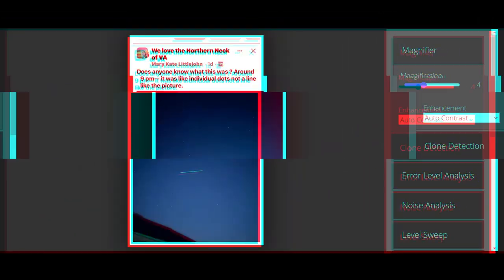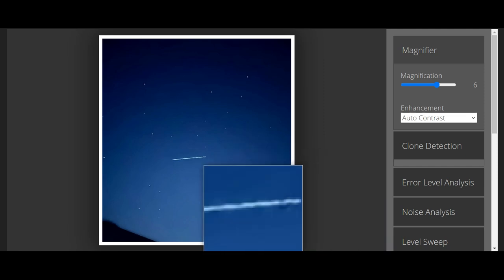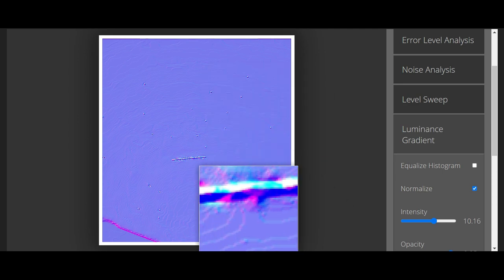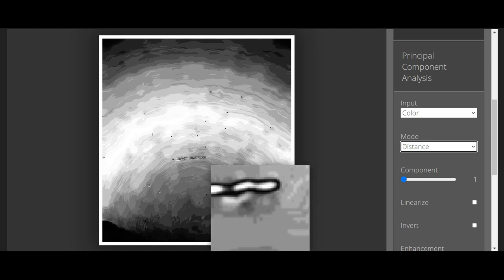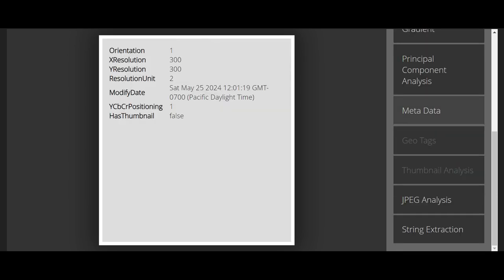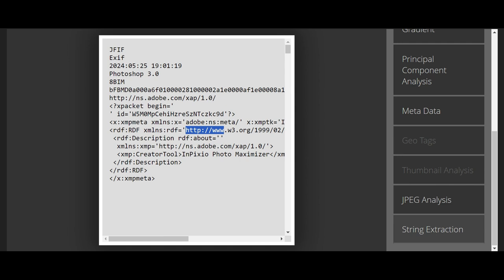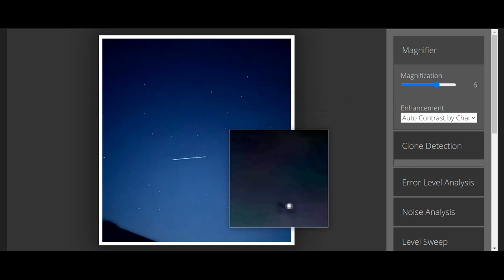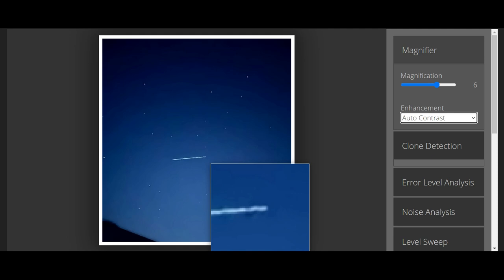🔴Elongated Ships Flying Our Skies!! Watch Forensic Proof. Now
Welcome, all - Elongated Ships Flying Our Skies!! Watch Forensic Proof. Now Curiosity & Discovery -aka- CCTV Nightwatchman Presents